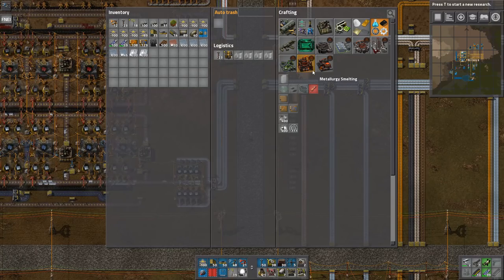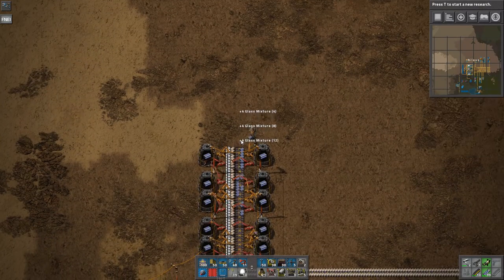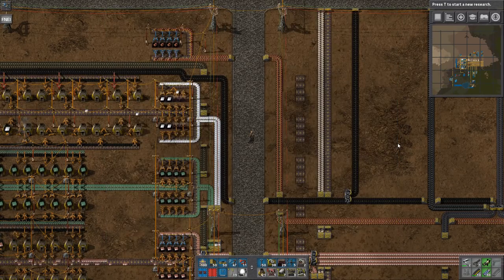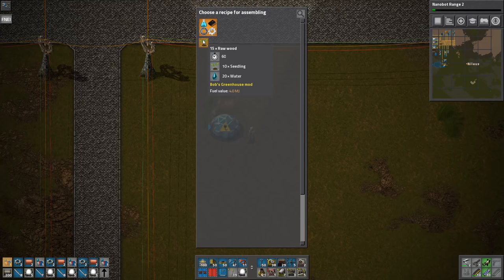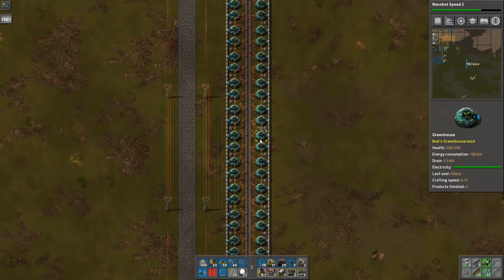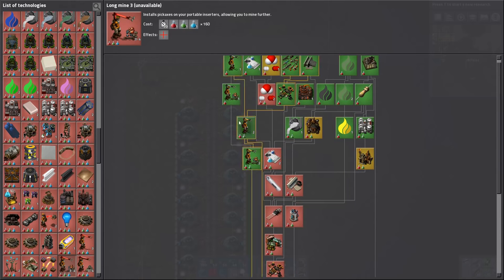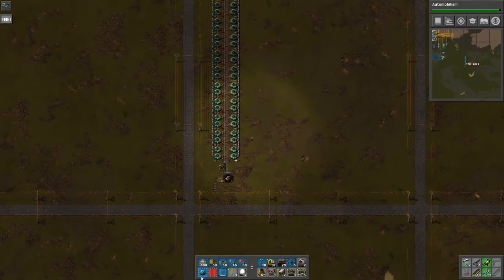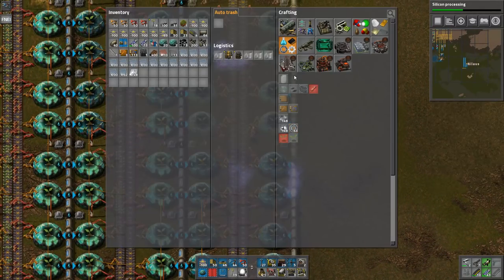Factorio 0.16 - Angels Mods Tutorial Lets Play #8 AUTOMATED WOOD